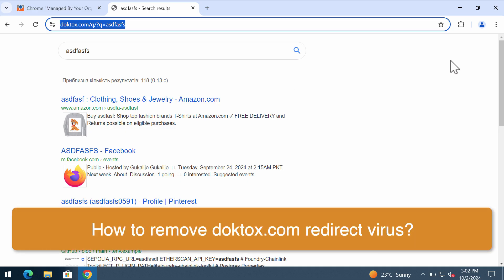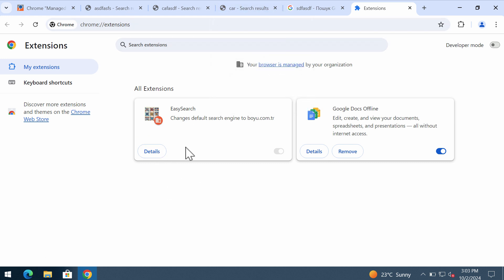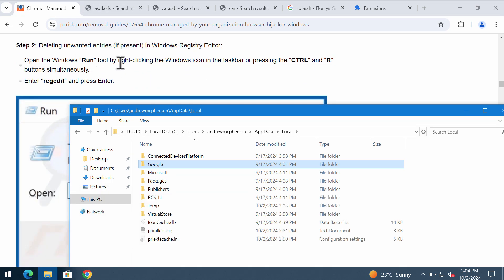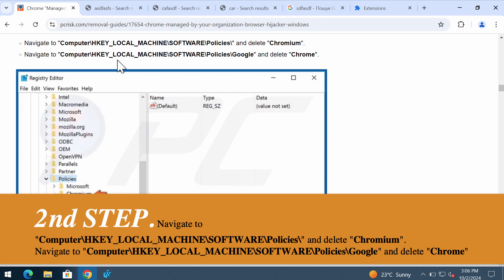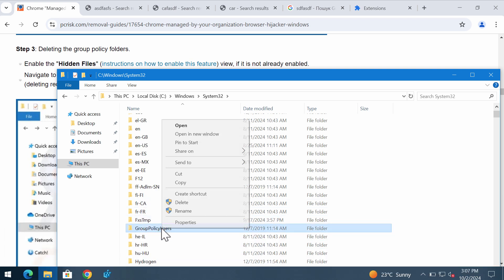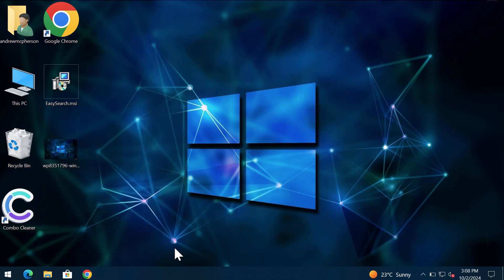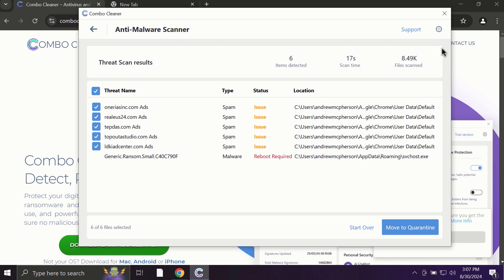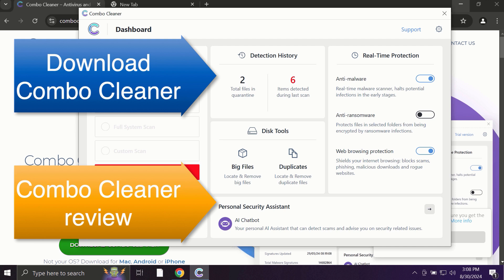Remove doktox.com redirect virus.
Doktox.com is a redirect virus. It is related to the browser hijacker that attacks Google Chrome and other Chromium-based browsers. Doktox.com redirects user's search queries via itself. I have prepared a special manual (free) guide for you how to fix your browser. Watch this video carefully. You will find 4 steps you need to undertake. These 4 steps will help you.

Optionally, scan your computer with Combo Cleaner Antivirus via the official
1st step. Open Windows Explorer. Go to C:\Users\[username]\AppData\Local" folder and delete the "Google" or "Chrome" folder.

2nd step. Open the Windows "Run" tool by right-clicking the Windows icon in the taskbar or pressing the "CTRL" and "R" buttons simultaneously. Enter "regedit" and press Enter.
Navigate to "Computer\HKEY_LOCAL_MACHINE\SOFTWARE\Policies\" and delete "Chromium".
Navigate to "Computer\HKEY_LOCAL_MACHINE\SOFTWARE\Policies\Google" and delete "Chrome".

3rd step. Navigate to the "\Windows\System32\" folder and delete "GroupPolicy", as well as "GroupPolicyUsers" folders (deleting requires Administrator's permissions).

4th step. Open the Windows "Run" tool by right-clicking the Windows icon in the taskbar and selecting "Run", or pressing the "CTRL" and "R" buttons simultaneously. Enter "cmd" and press enter. Finally, Enter "gpupdate /force" and press Enter.

More information about this threat can be found in this detailed guide